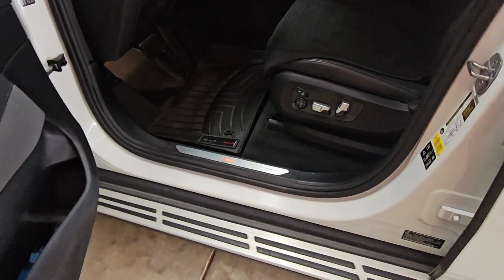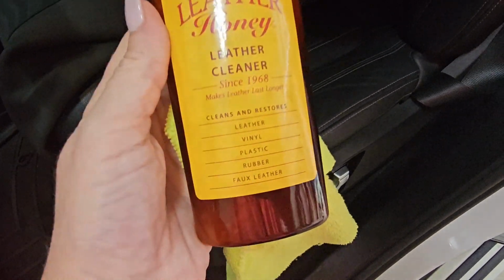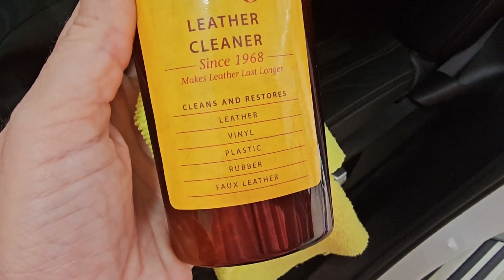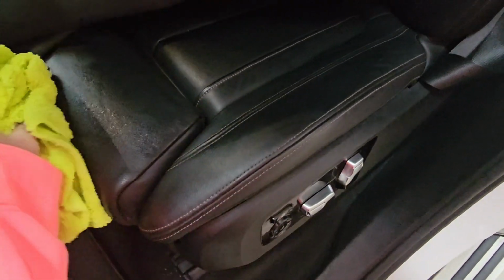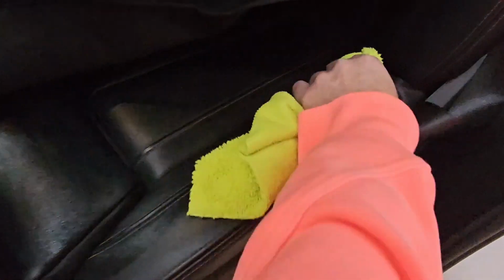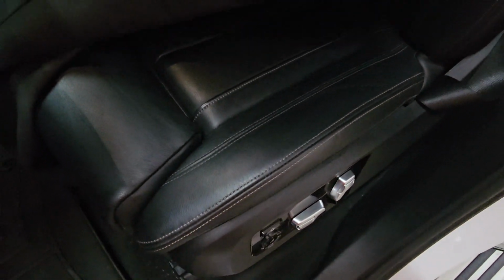Leather Honey Cleaner Review 🧼 | Non-Toxic Leather Cleaner That Actually Works?!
You can find the Leather Honey Cleaner 🧼 | Non-Toxic Leather Cleaner That Actually Works here on Amazon

I put Leather Honey Leather Cleaner to the test and honestly… this one surprised me. 👀

If you’ve got dirty leather—boots, furniture, car seats, or tack—this cleaner breaks it down without damaging the leather or leaving behind any weird residue.

✔️ Non-toxic & gentle
✔️ Safe for all leather types
✔️ Lifts dirt + grime easily
✔️ No harsh chemical smell

Perfect for everyday use, especially if your leather sees real life like ours does around the farm.